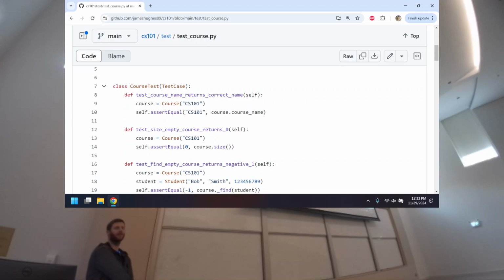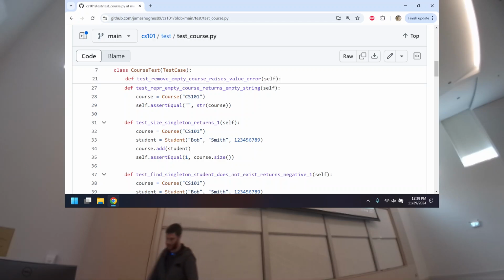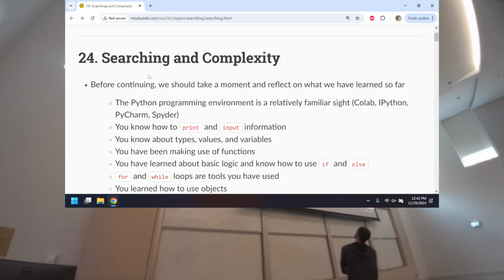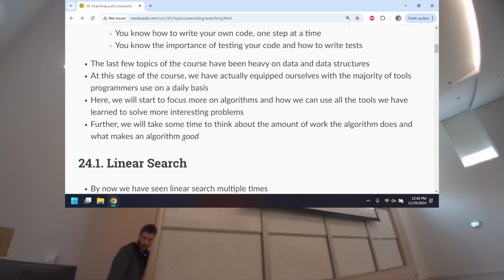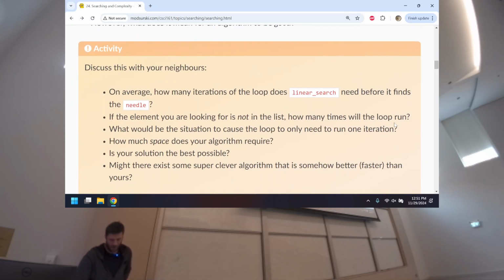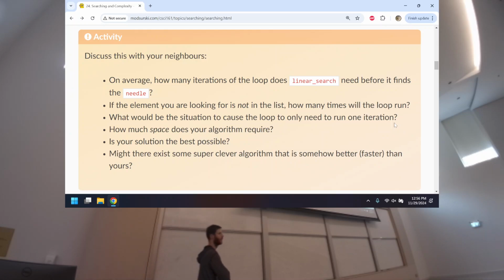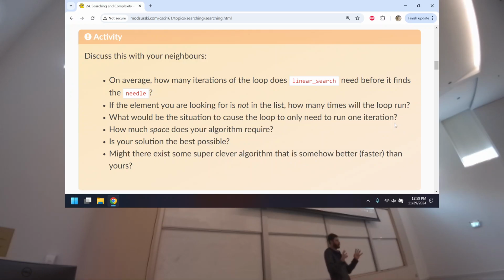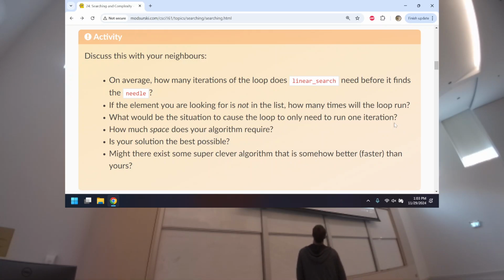CSCI 161 --- November 29, 2024: Collection Unit Tests and Starting Computational Complexity